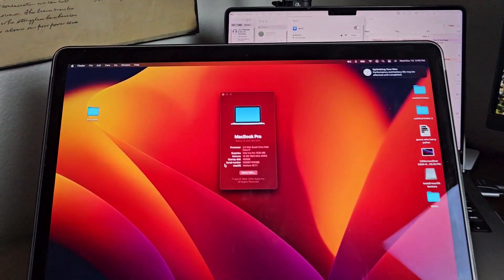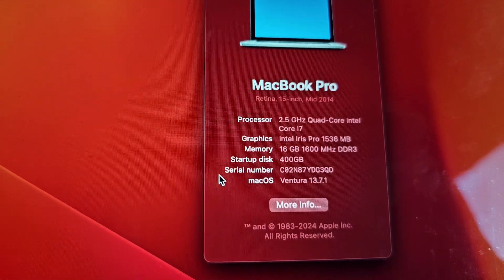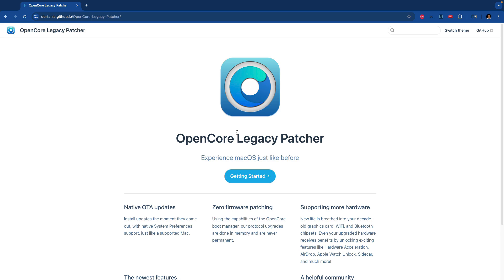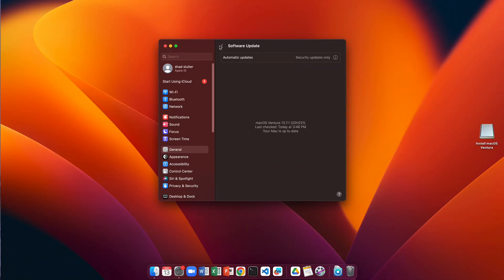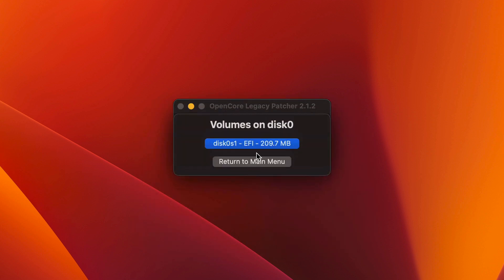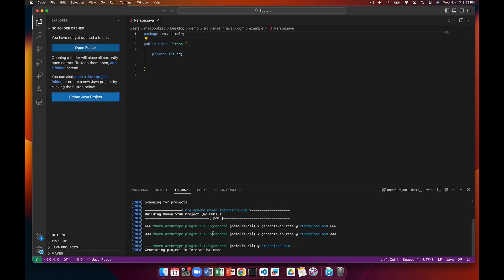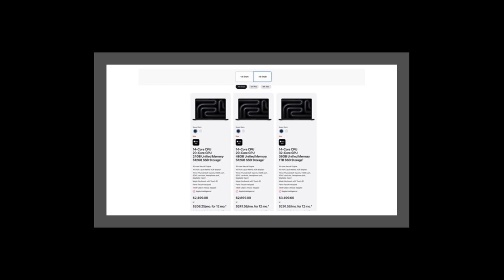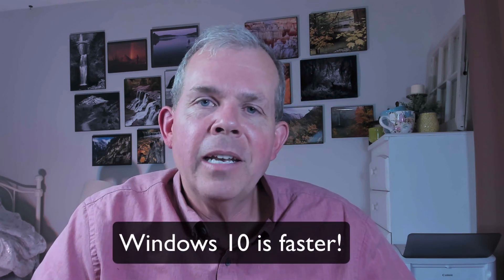How to upgrade an unsupported Mac to Ventura, Sonoma or Sequoia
How well does OpenCore Legacy Patcher work with a 2014 Macbook Pro?  Here is my experience in reviving an unpatched machine to become useful again.  Two options include using the force upgrade or use Bootcamp to install Windows 10 or Windows 11 on a separate partition.